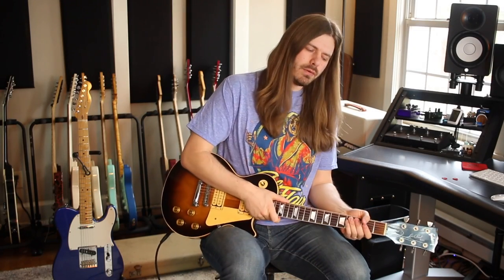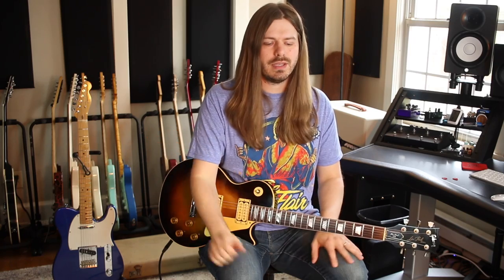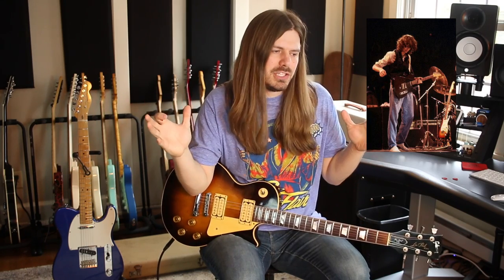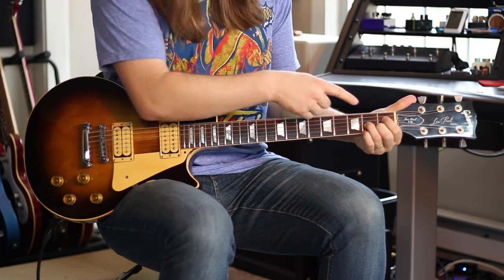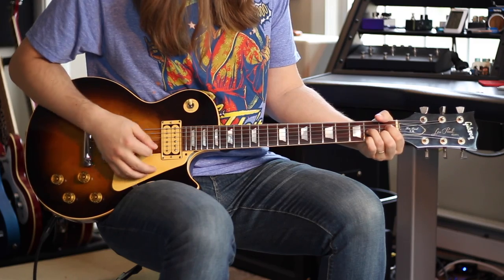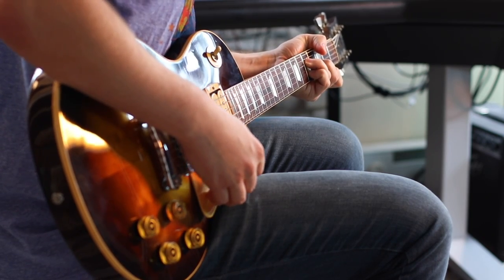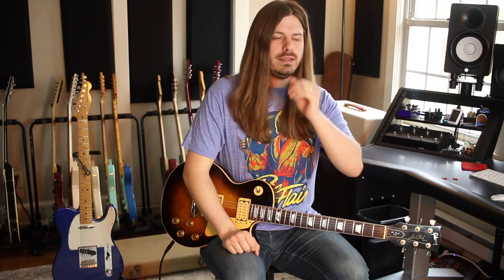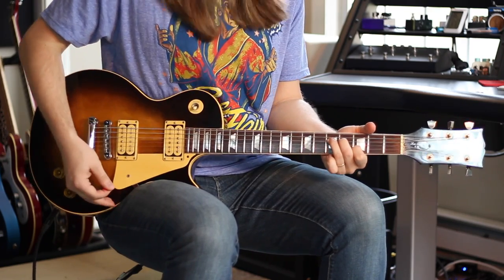The Overlooked Zeppelin Masterpiece And The Story Behind It!